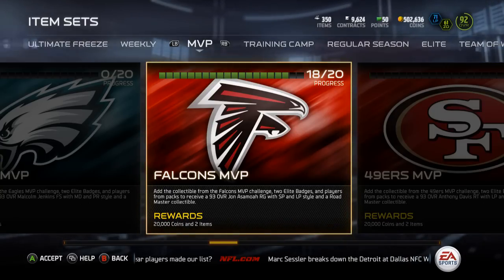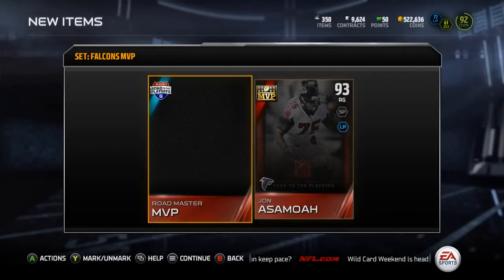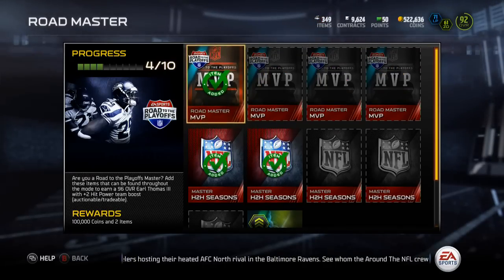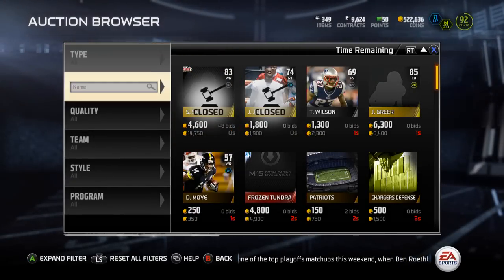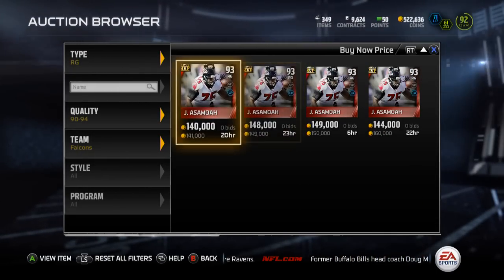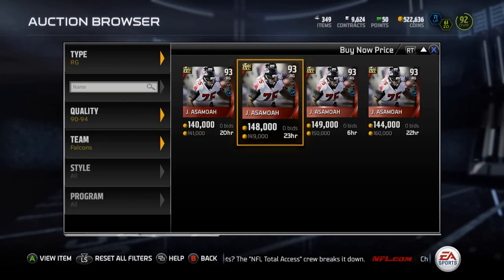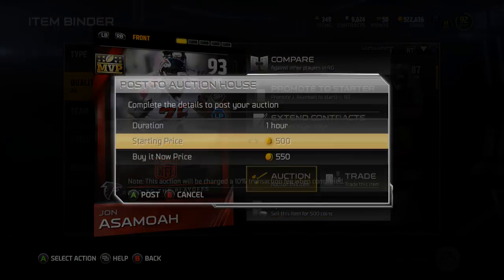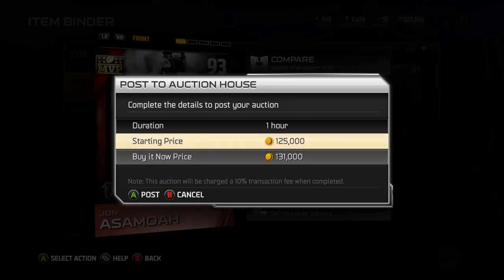Madden 15 Ultimate Team - Episode 139 - MVP Falcons Collection DONE 1/4